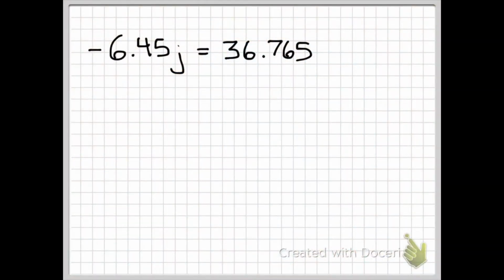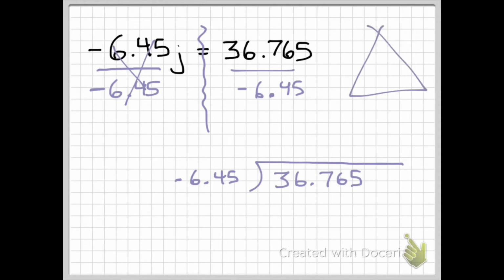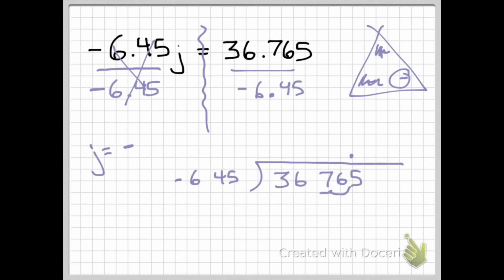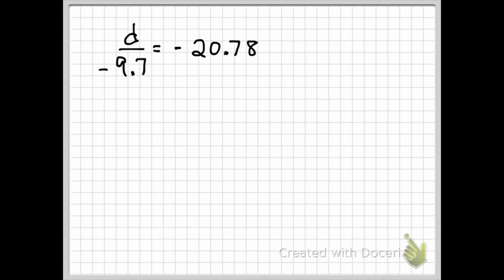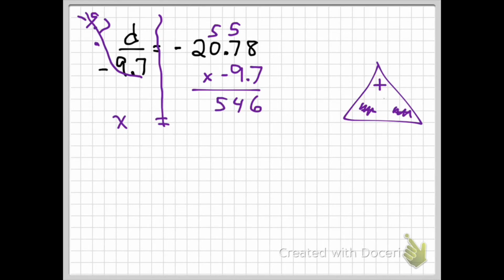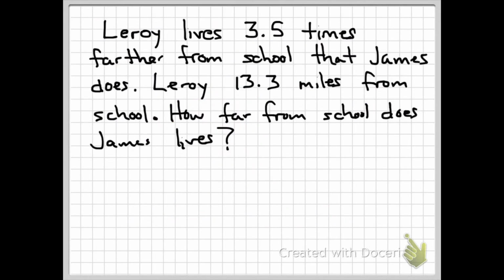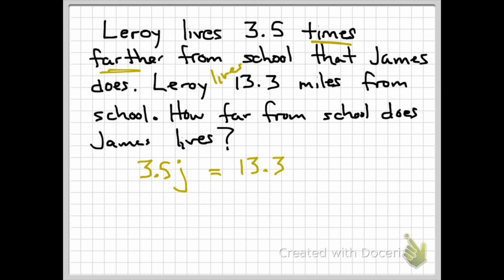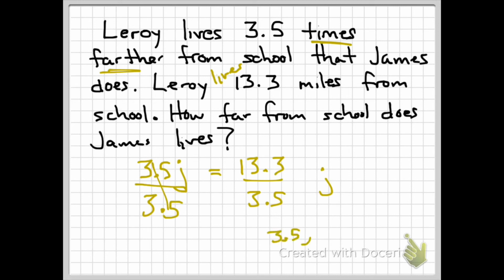Solving Equations with Decimals (Multiplication/Division)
Today we look at solving equations with decimals focusing in on how it applies to problems that have multiplication/division. I would advise you to check out my videos on integers, decimal operations, and 1-step equations before watching this. I hope you find it useful.